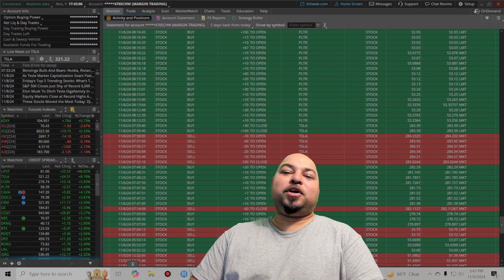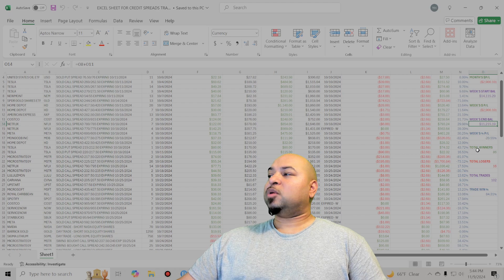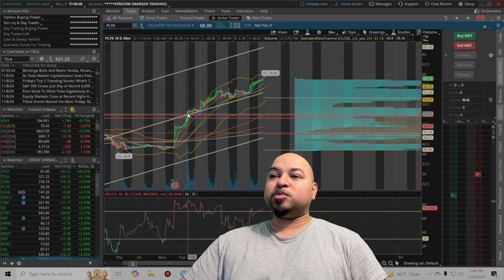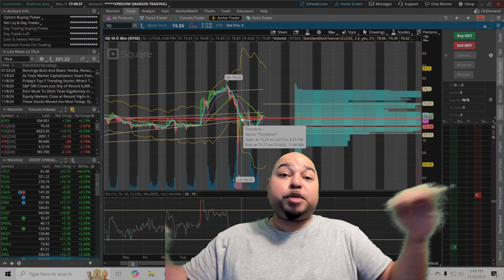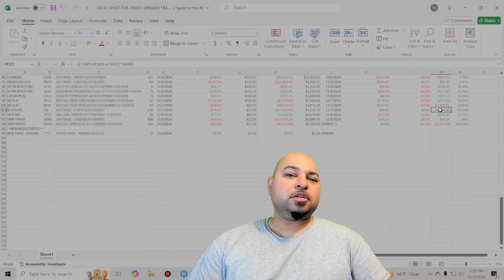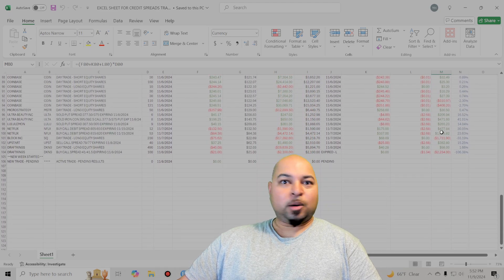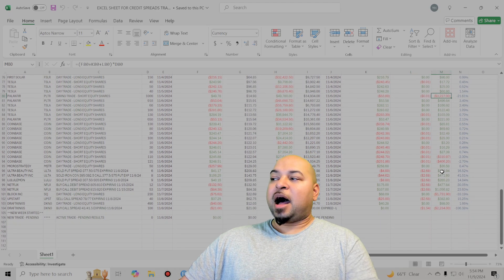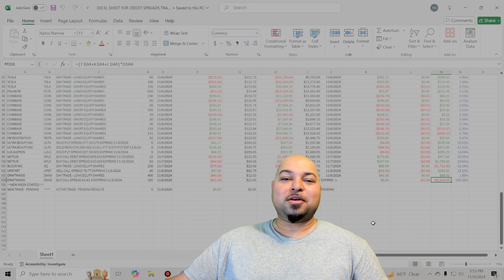Weekly Trading Recap ~ Lost $2900 This Week ~ Old Bad Habits Haunted Me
If you want to you can buy me a beer!

This video is for information and entertainment purposes, not intended to suggest any position taking or investment advice.
I am not a financial advisor or investment advisor, just a guy showing what I am doing in the market today. Always do your own research before making any investing or trading decisions.